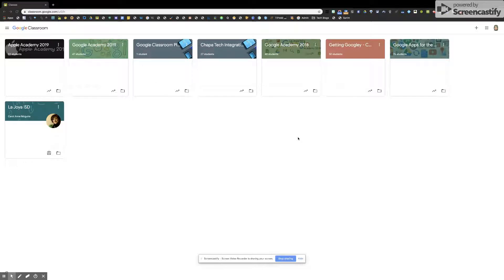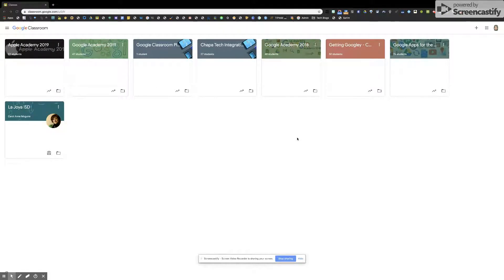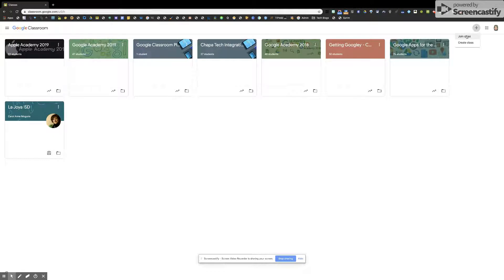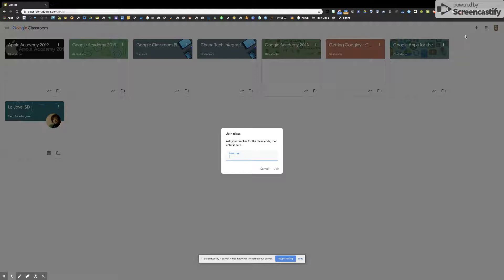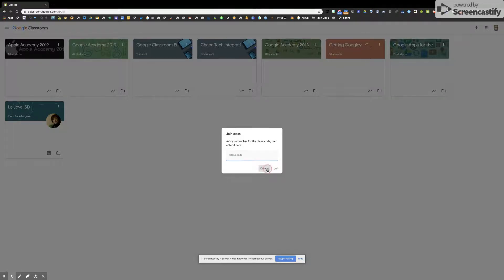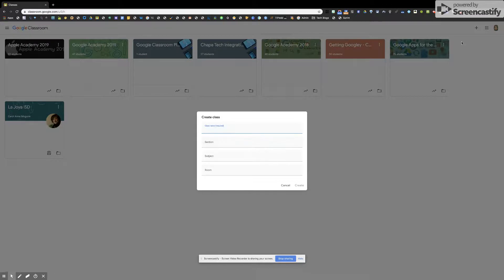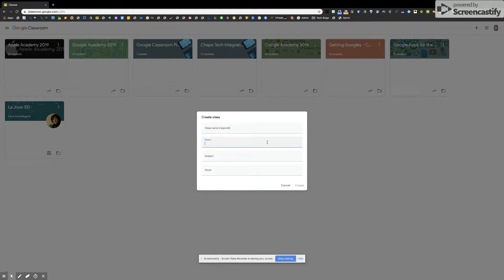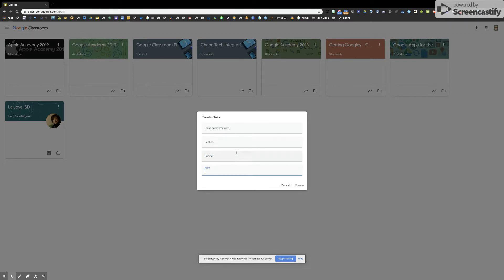Join & Create a Class - Google Classroom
Join and create your Google Classroom